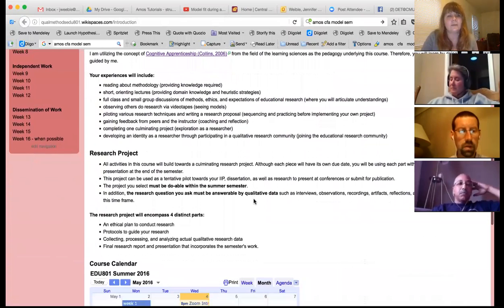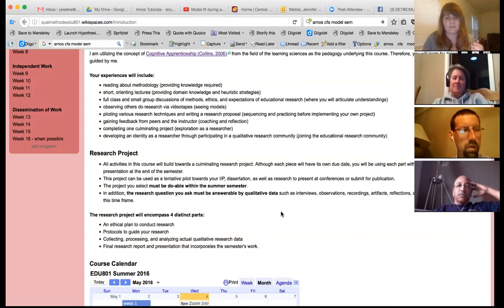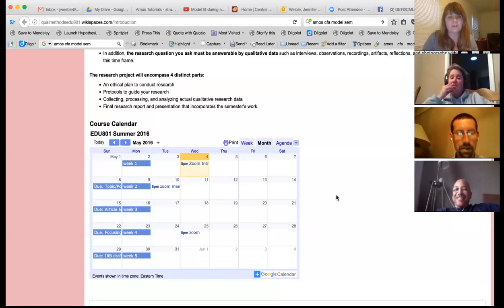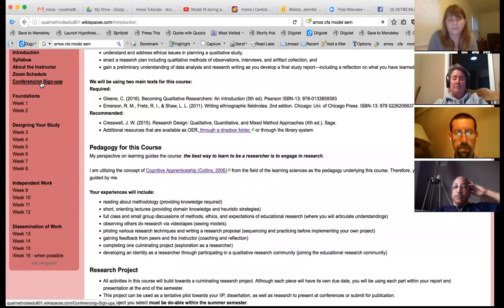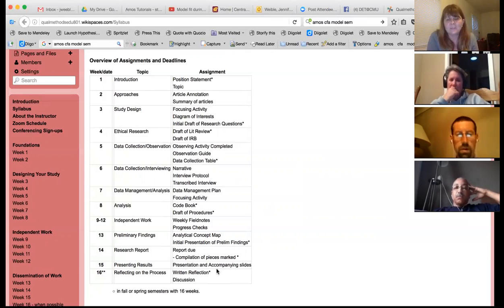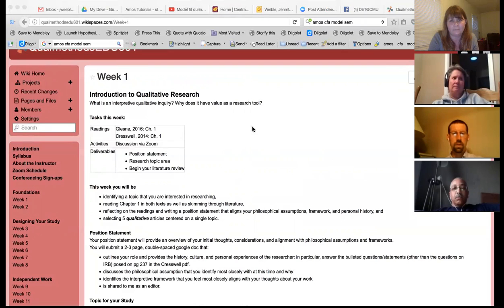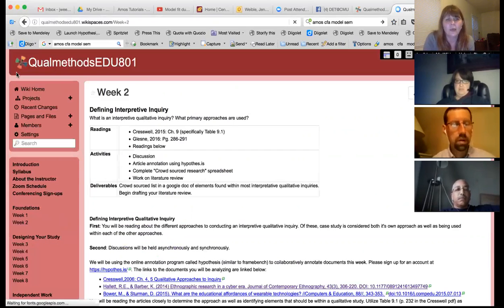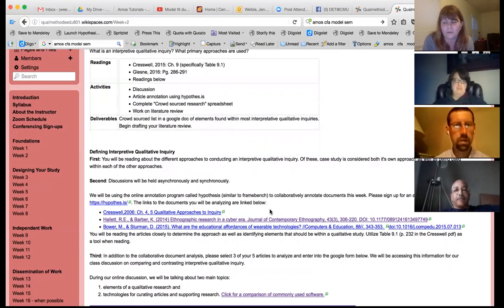EDU 801 Introduction and course overview Part 1